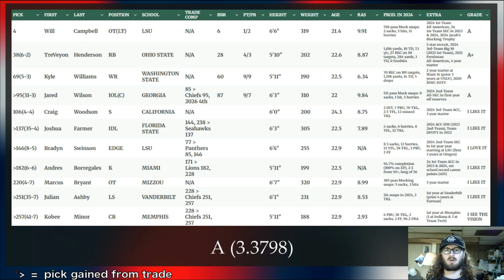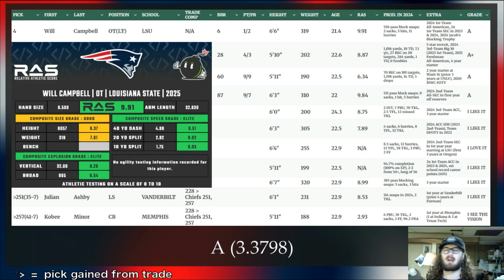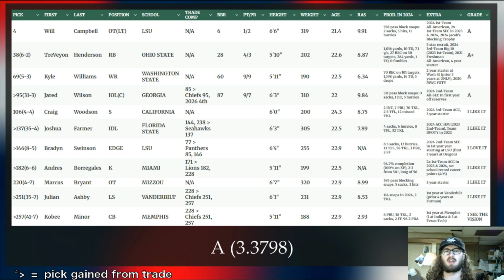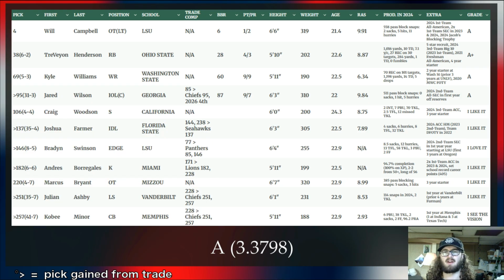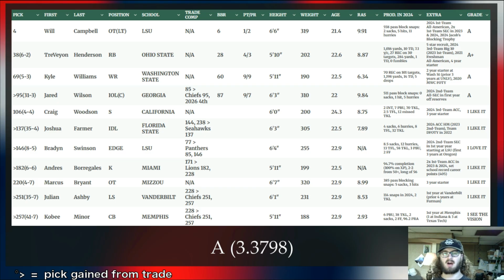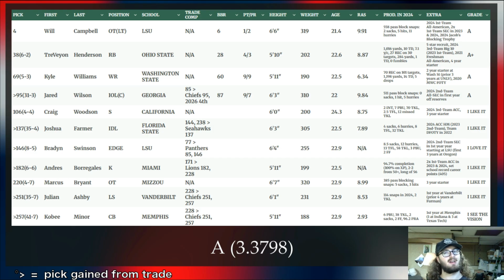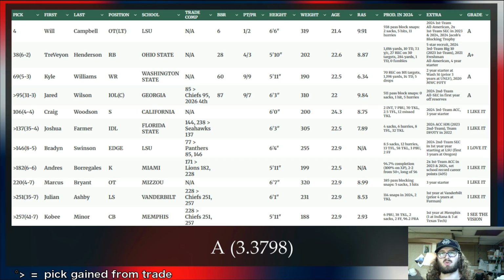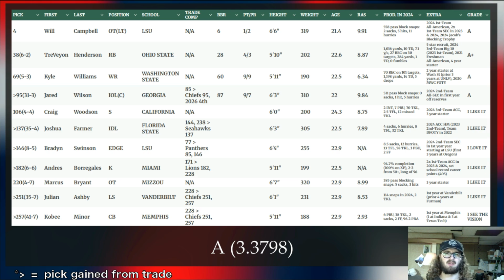DRAFT WRAPS: DEEP ANALYSIS AND GRADES ON THE PATRIOTS 2025 NFL DRAFT CLASS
All basic stats are taken from the NFL website and the prospect's school website for congruency, since websites track certain stats differently. The more advanced-ish stats like passer rating allowed and sacks allowed are from PFF. Links to the NFL, PFF, and RAS sites are below as well as my grading rubric and abbreviation descriptions.

BBR = Big Board Ranking

PT/PR = Position Taken/Position Ranked

REC = Receptions

y/c = Yards/Catch (WR) or Yards/Carry (RB)

y/a = Yards/Attempt

TKL = Tackle

PBU = Pass Breakup

INT = Interception

PR = Passer Rating

PRA = Passer Rating Allowed

FF = Forced Fumble

RAS = Relative Athletic Score

RS = Redshirt

HM = Honorable Mention

Grading Rubric: Final team grades are based upon the average of the day 1-2 grades and the average of the day 3 grades. Teams can also get slight day 1-2 boosts for drafting at least 2 positions of need in rounds 1-3, and can get a day 3 boost if I believe over half of the day 3 picks will compete for a role/significant snaps right away.

Days 1 and 2: A+ - D

Day 3:
I Love it: Great value, most likely a position of need, someone who will compete for significant snaps or a role right away

I like it: Solid-good value, will compete for a role or some snaps immediately if not soon

I see the vision: May compete for a role or significant snaps based on depth chart, but lack luster value with other names being preferred, or a backup at a non position of need/something else could have helped you more

I don't get it: Minimal value, could have waited a few rounds, done something else that would have significantly helped more now, or someone drafted to a very deep room that may not make the roster

Final Grade: A+ - D-